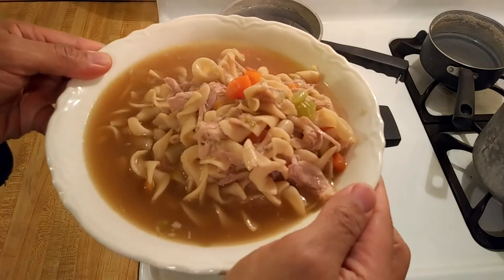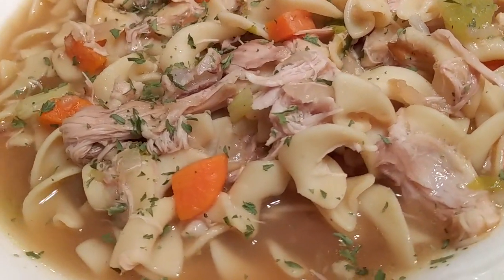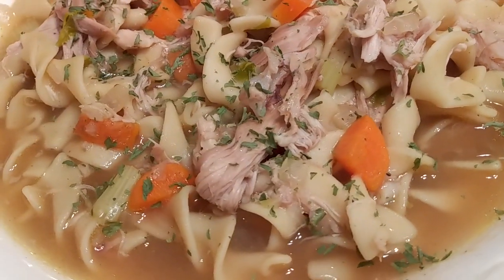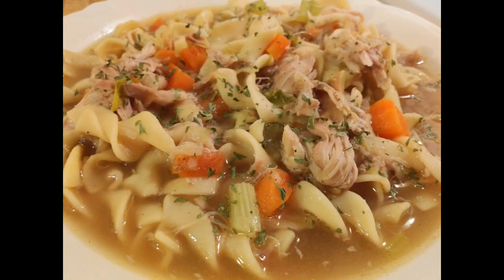Chicken Noodle Soup with Onion Soup Mix 👨‍🍳🍗🥘🧅🐔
My chicken noodle soup with onion soup mix is easy and delicious! This recipe is made from scratch by first boiling chicken leg quarters with vegetables to make chicken stock. After removing the chicken and straining the stock, chopped onions, garlic, carrots, and celery are added to the broth and boiled. A few minutes later, egg noodles, cooked chicken, spices, as well as onion soup mix, are added to the pot. Although chicken soup can sometimes be a bit bland, especially if you try to make it healthy, this version is actually full of flavor. If you want step by step directions on how to make my version of this classic comfort food, be sure to watch my video!👨‍🍳🍗🥘🧅🐔

For more information about Southern food and Argentine cuisine, please visit my